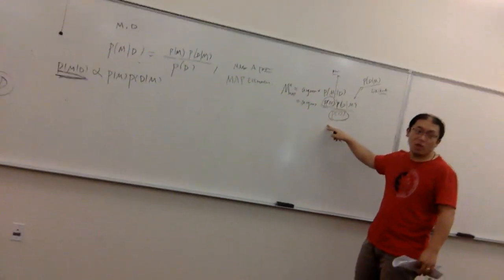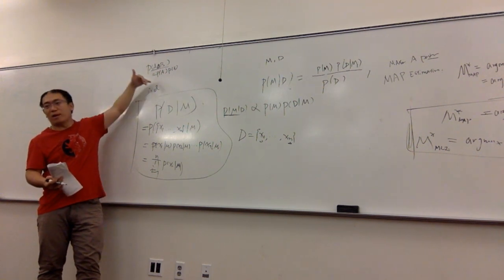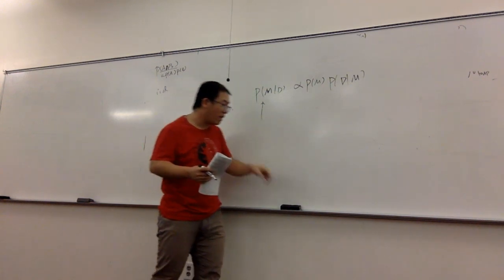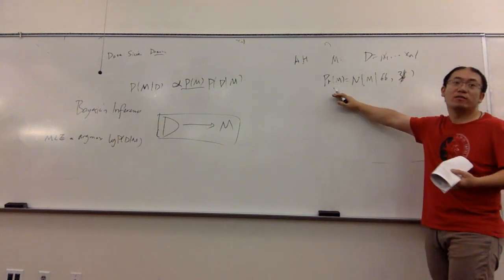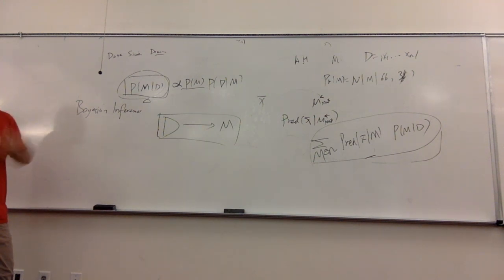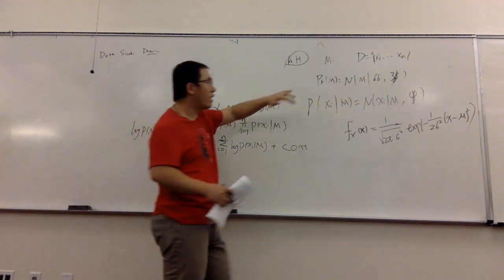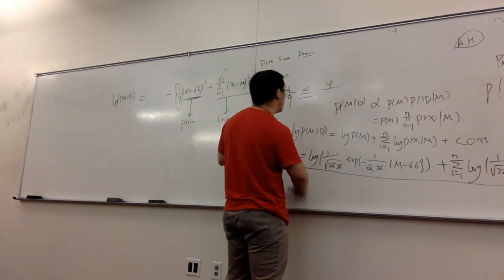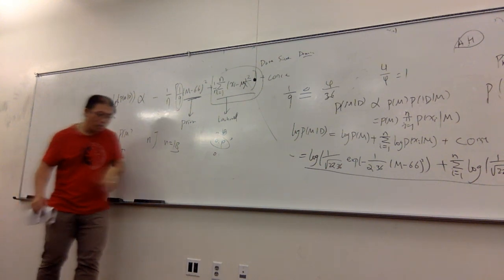foundations of data analysis lec-5